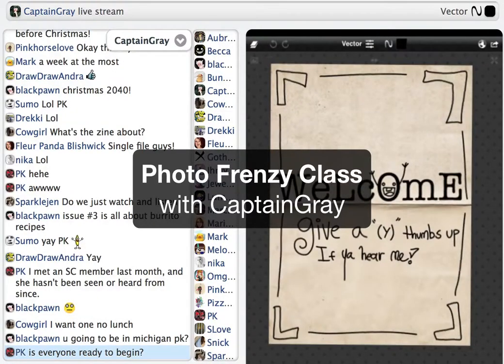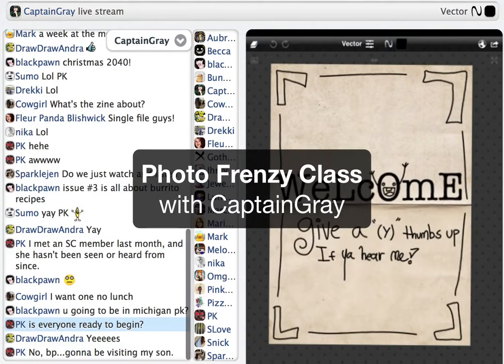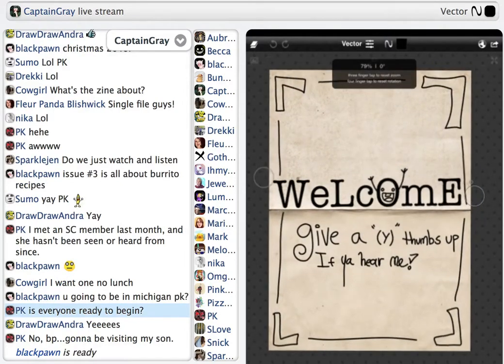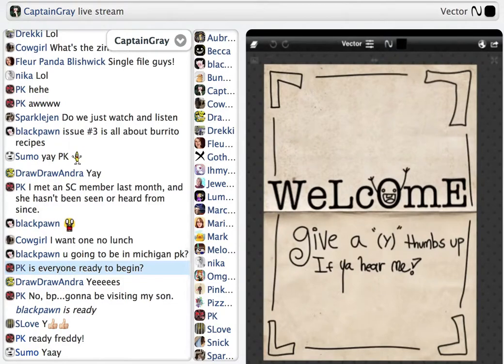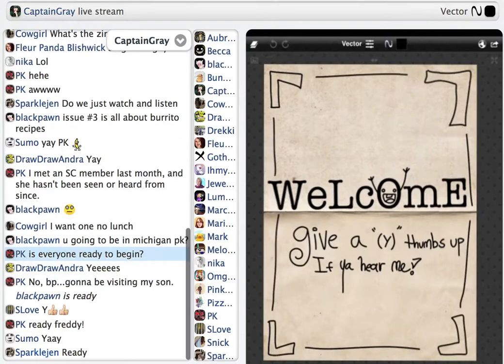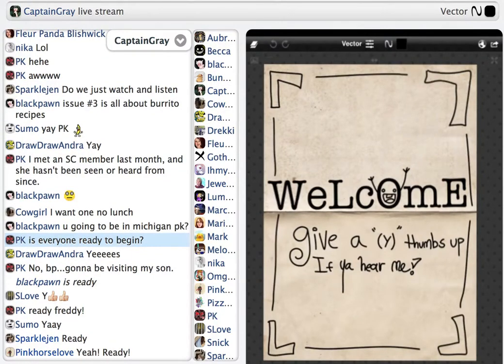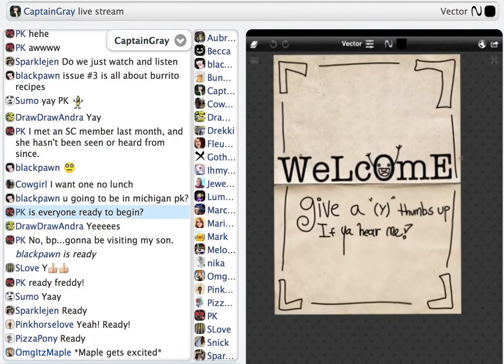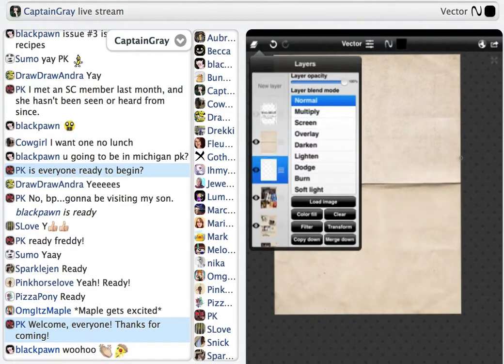Photo Frenzy Class with CaptainGray